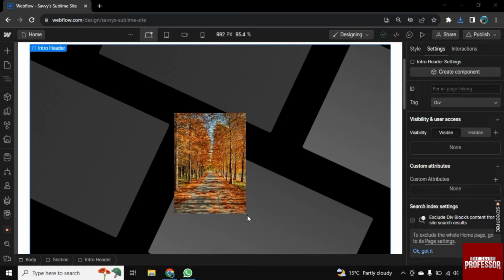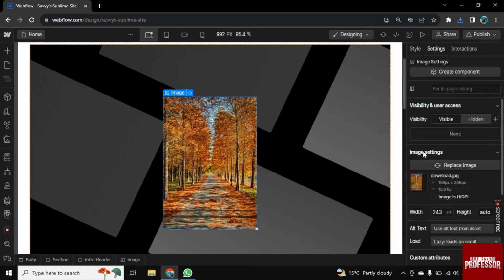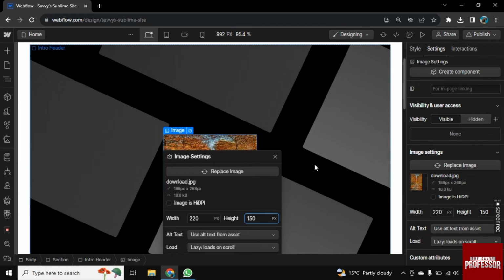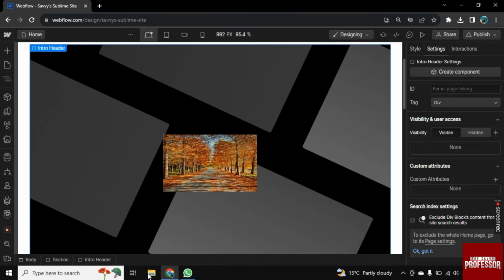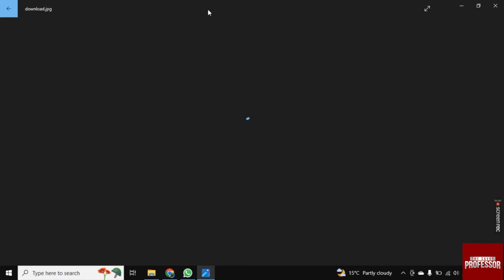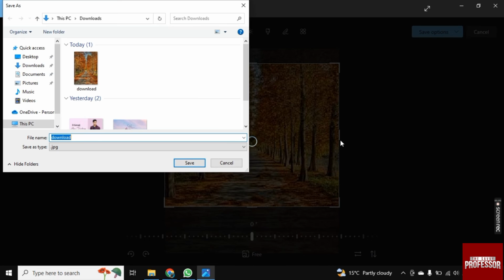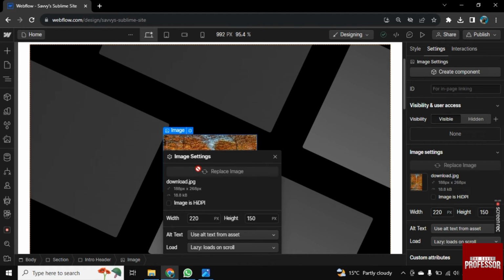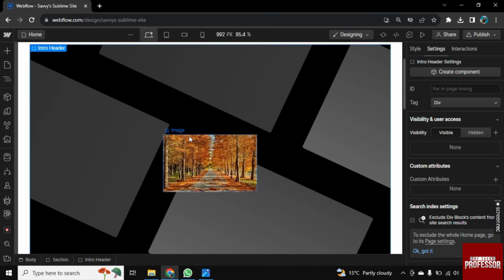How to Crop Image in Webflow (How to Edit Image on Webflow)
How to Crop Image in Webflow (How to Edit Image on Webflow). In this tutorial, you will learn how to crop image in Webflow.